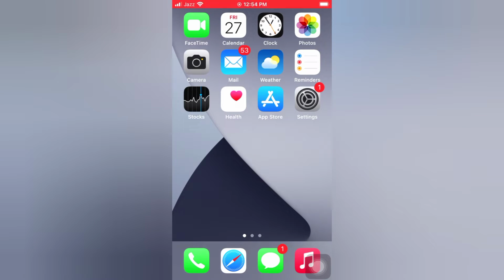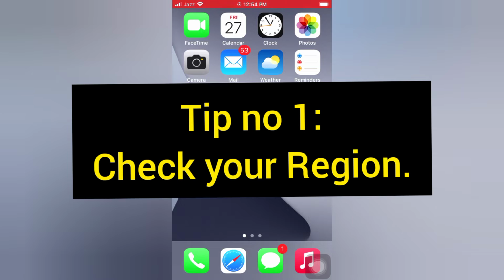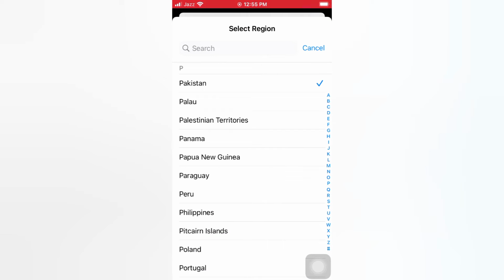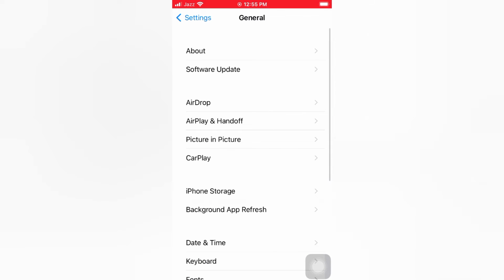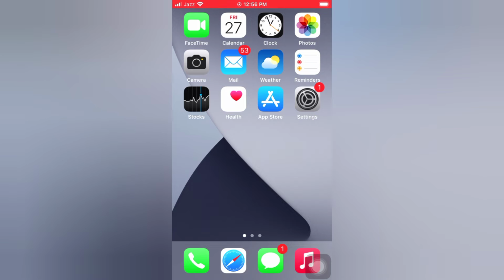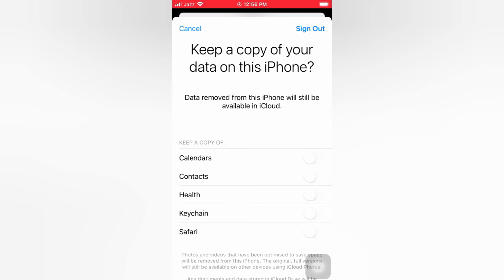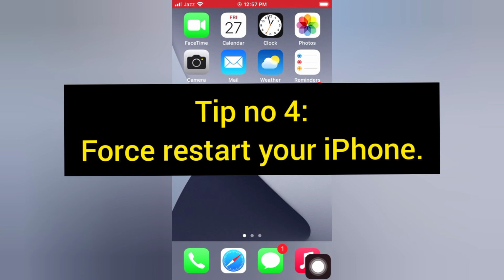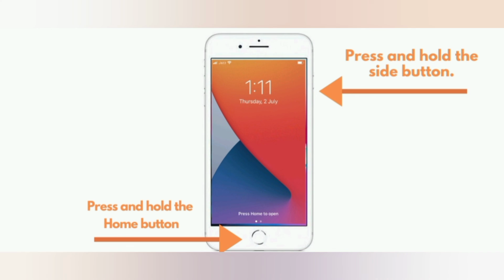How to fix Unable to Add Another Card in wallet or Apple pay error on iPhone in iOS 15.5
Hellow guys welcome back to my channel in this video i will show you How to fix Unable to Add Another Card in wallet or Apple pay error on iPhone in iOS 15.5